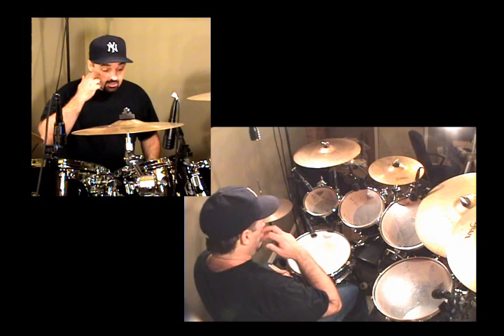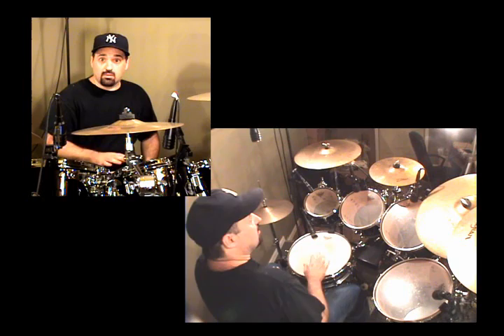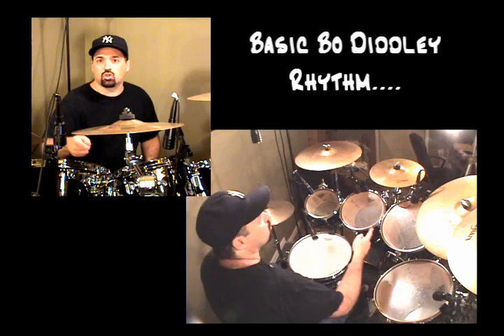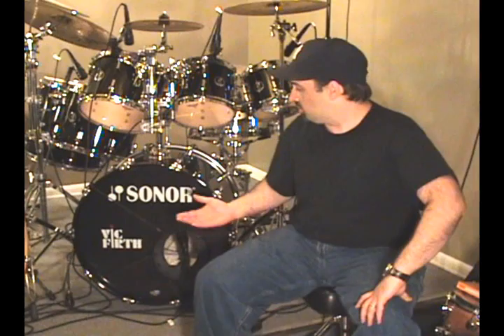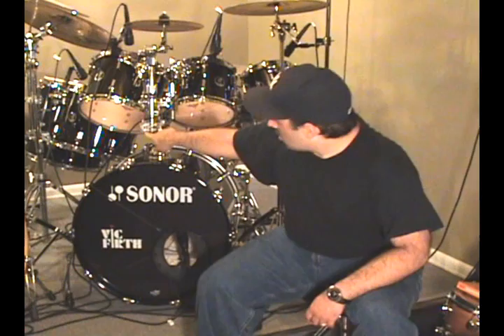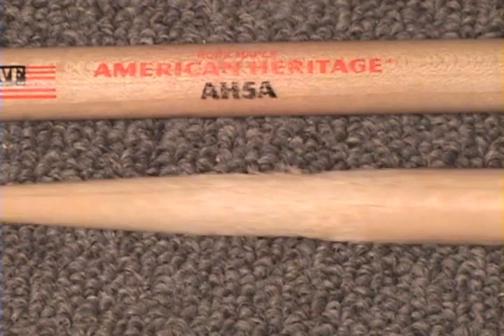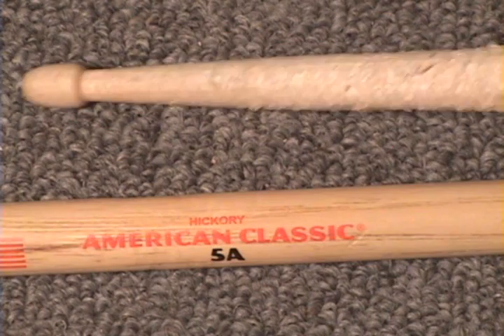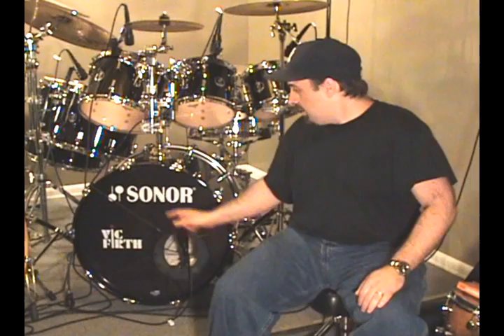Fran Merante - GE 2.0 Groove 73 Slow - Breakdown of the Jeff Porcaro Rosanna Shuffle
Here I play Groove 73 Slow from the Tommy Igoe Groove Essentials 2.0 Play Along Package. It is a shuffle that is very similar to the famous Jeff Porcaro "Rosanna" shuffle. As such, I thought it would be appropriate to attempt to explain the Jeff Porcaro shuffle. Please be aware that there are MANY variations of this shuffle and I only explain what I consider to be the "core" elements of the shuffle.

Here is a contents guide to help you navigate through the video.

Groove Explanation:

Begins at 3:27
Right Hand Pattern 4:19
Adding the Left Hand 5:57
Splitting the hands behind the kit 7:15
Adding the back beat 8:20
Adding the Kick Drum 10:07
Playing example with kick pattern 11:02
Outro playing the groove 13:00

Gear Rundown:

Begins at 13:39
Kit 14:07
Heads 17:12
Sticks 20:32
Kelly Shu 23:43
Outro and credits 27:23

Here is a list of my gear:

Drums: Sonor Force 3007 in Piano Black Lacquer.
Sizes: 8x7, 10x8, 12x9, 14x11, 16x16 Floor, 22x17.5 Kick.

Sticks: Vic Firth American Heritage (maple) 5A

Heads: Remo clear Ambassadors on the tops of all the toms and bottoms of all toms except the 8" and 10" toms. Clear Diplomats on the bottoms of the 8" and 10" toms. Coated Ambassador on the snare with an ambassador medium snare side hazy on the bottom. Clear Powerstroke 3 on the kick drum.